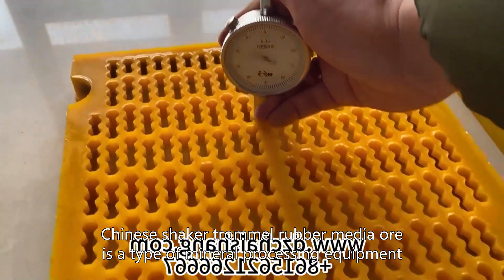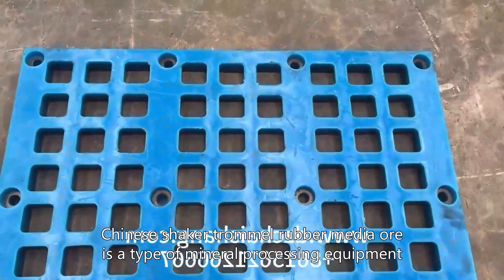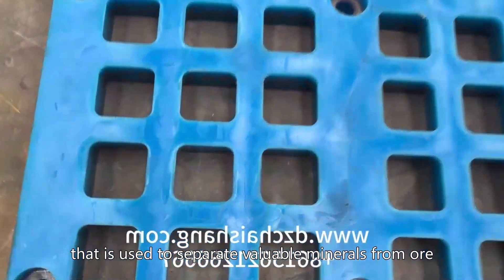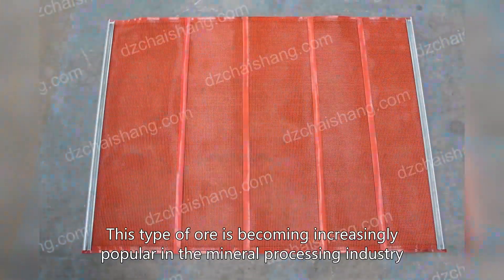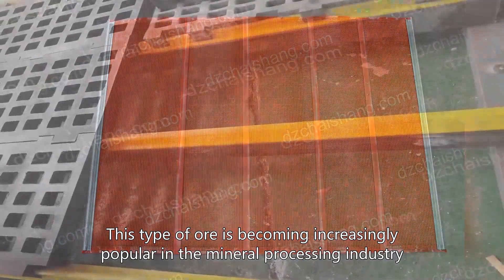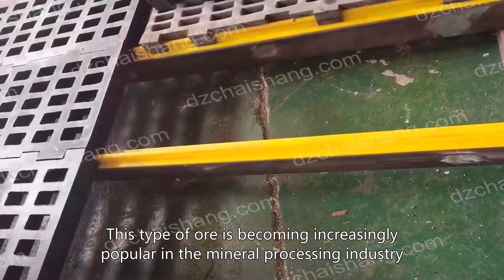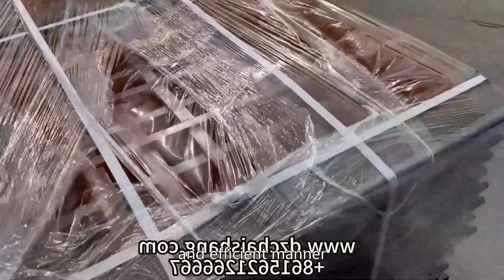Factory shaker Rubber fine sieve Ore,sell direct vibrating high frequency Rubber Deck Aggregate